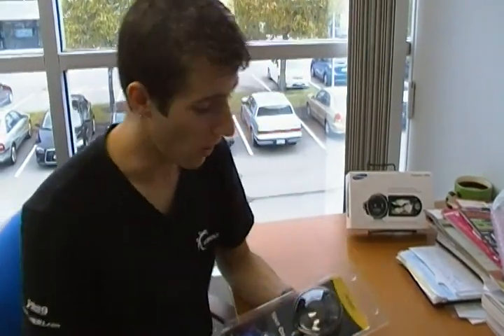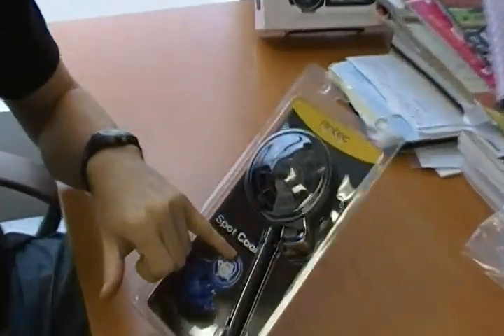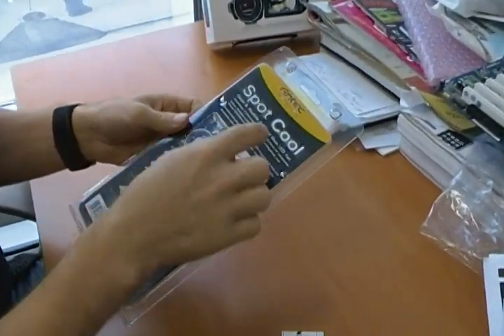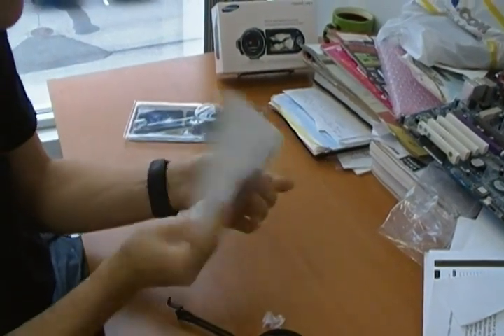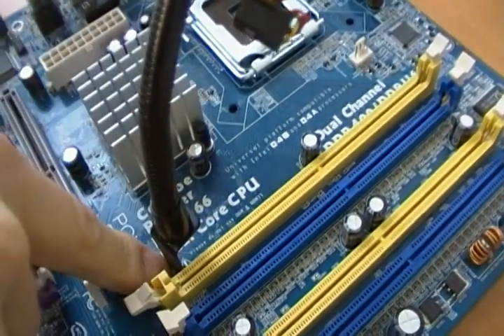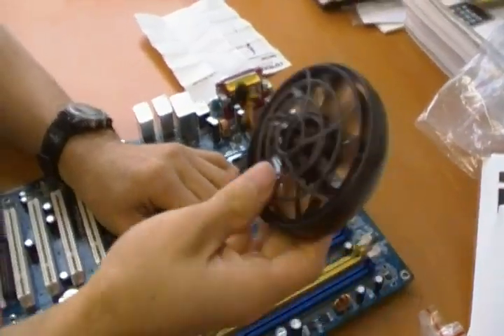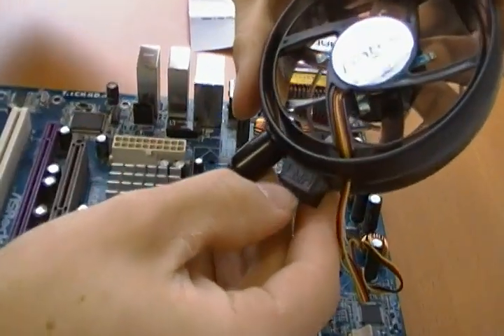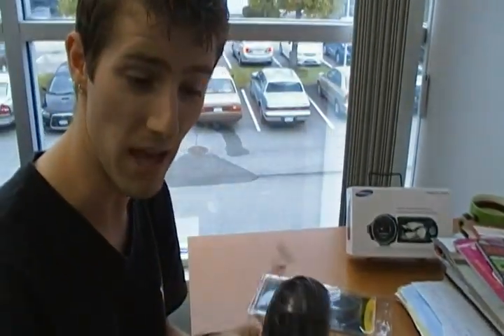Antec Spot Cool Computer Fan Unboxing Linus Tech Tips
So the spot cool has been around a long time, but I thought I'd take a couple minutes and show our viewers the "what's what" about this neat little device. Basically it's for "cooling a spot"